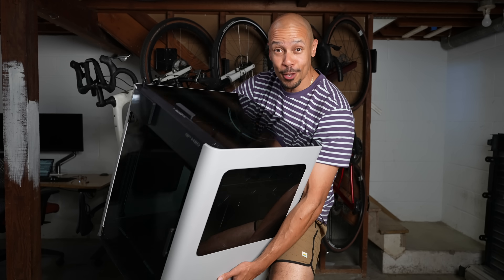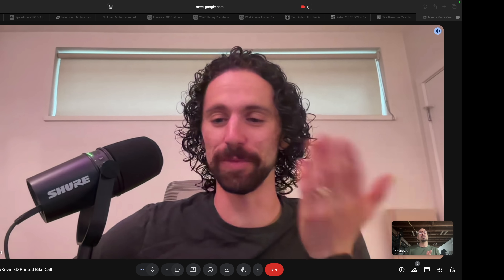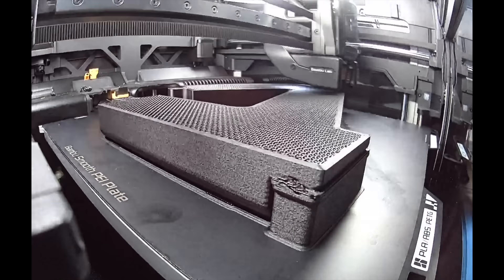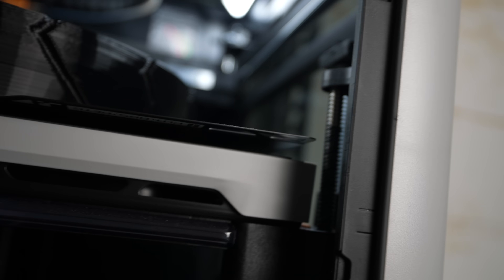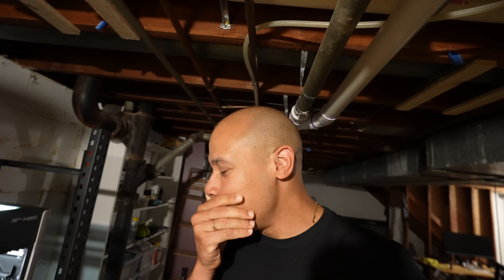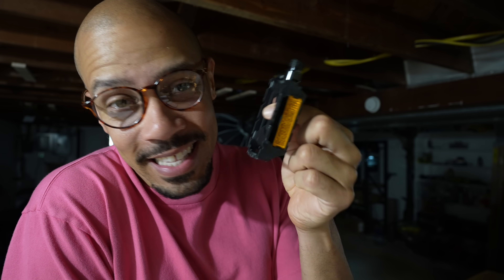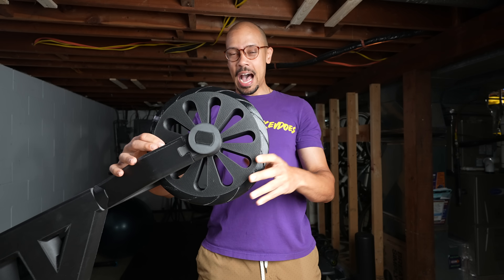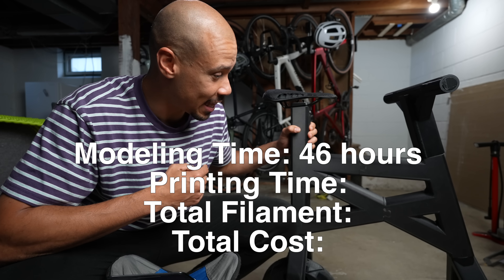I Made the World's Most 3D Printed Bike... Again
Let's see if we can finally make a fully rideable bike using a 3D printer!

If you want the project files, you can find them

Action Camera